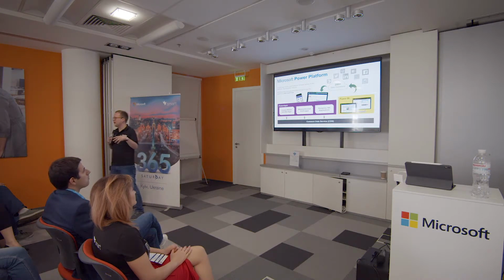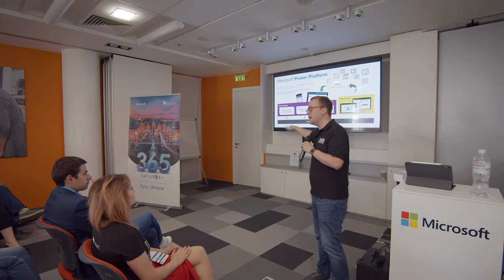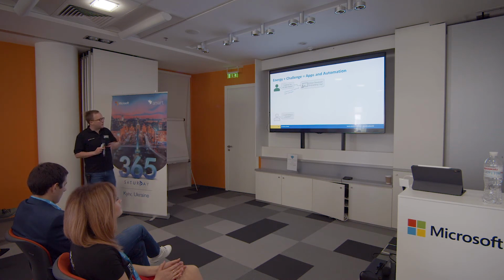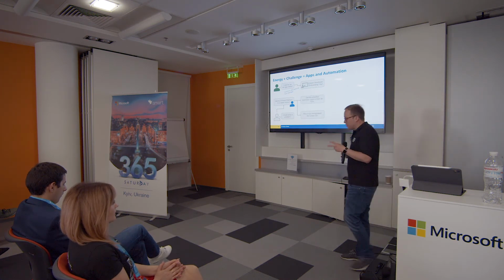365 Saturday Kyiv: Ten Best Practices for NoCode / Low Code Development on PowerPlatform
Session Functional Track: Ten Best Practices for NoCode / Low Code Development on PowerPlatform (ENGLISH).

Speaker: Andrew Welch.